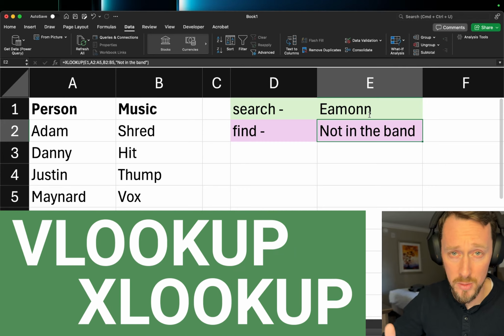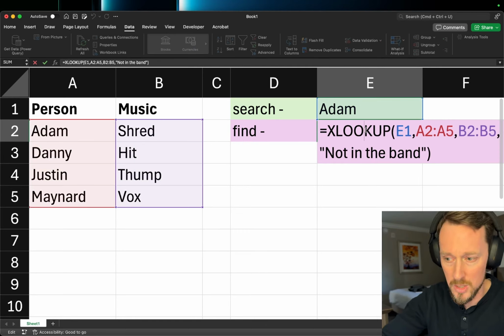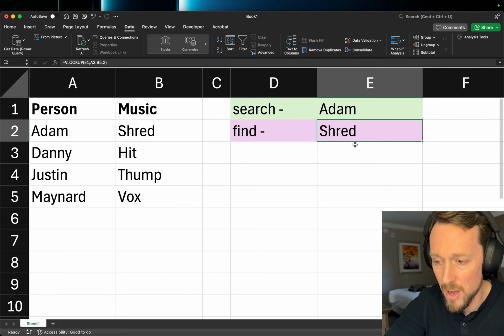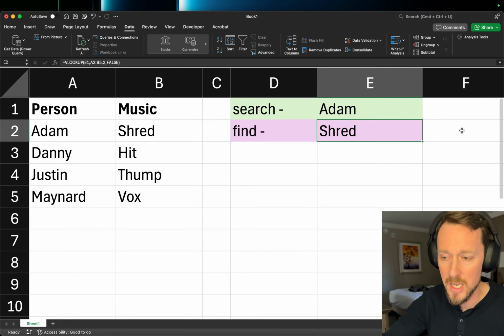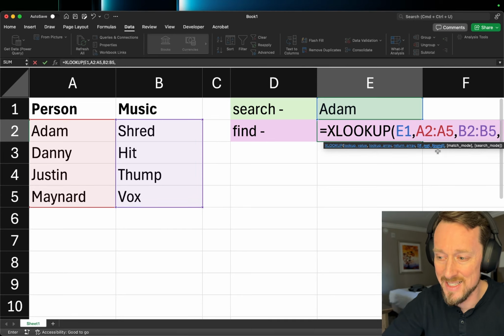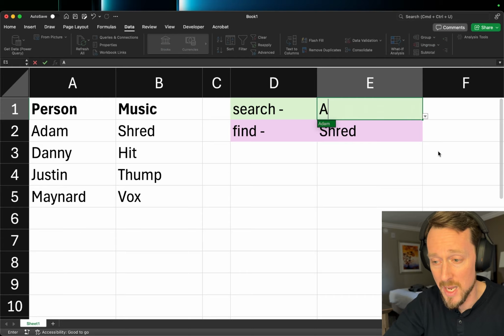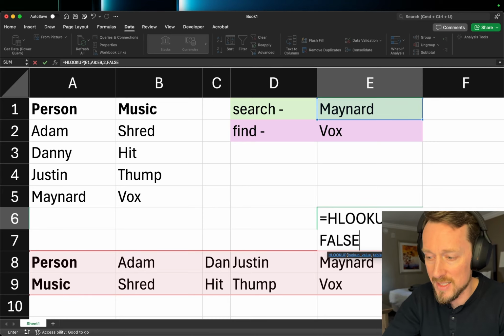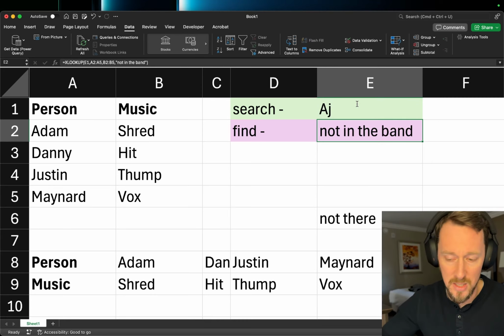Stop Re-Learning Excel VLOOKUP - the last tutorial you need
I'll teach you Vlookup, Xlookup and HLOOKUP for the last time.
Bookmark this. Stop relearning them. Just use XLOOKUP.

Tools I can't live without

I receive commission on purchases made through some links on this page

⌚Chapter Time Markers:

00:00:00 - how to use vlookup and xlookup
00:00:17 - simple setup
00:01:27 - exact matches
00:02:23 - Xlookup - this is the way
00:03:51 - HLOOKUP
00:04:35 - XLOOKUP still works